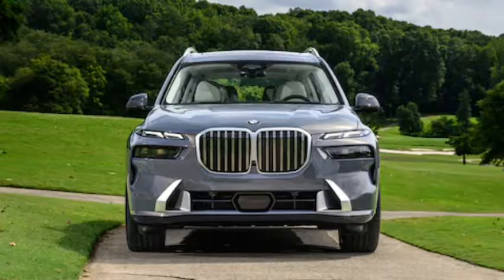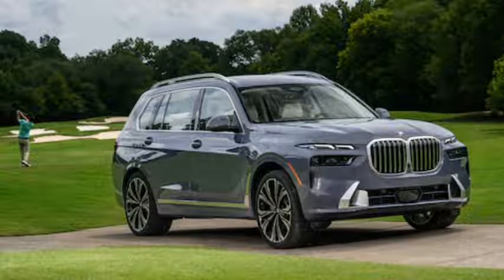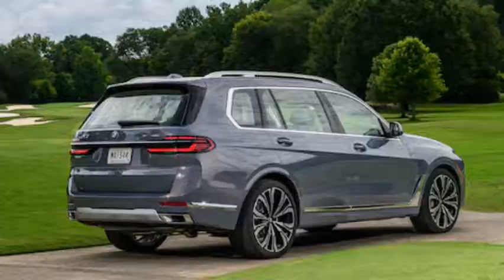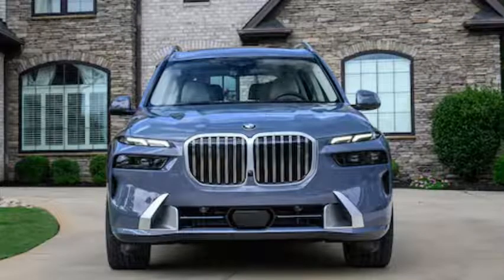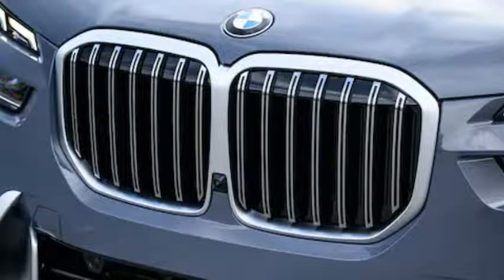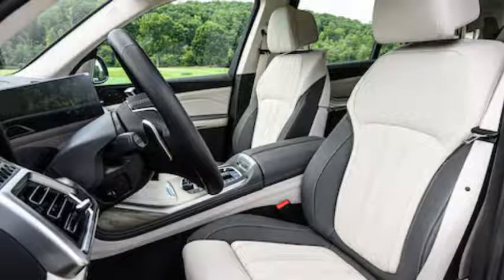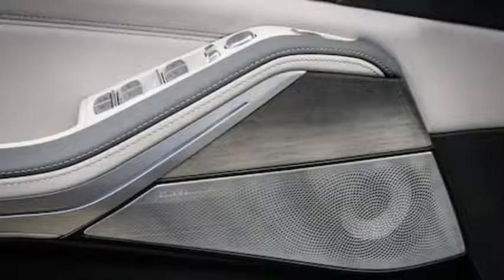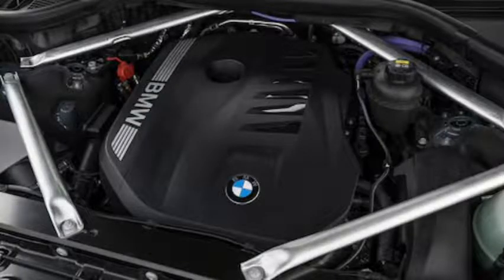The 2023 BMW X7 Is More New Than It Appears😱🔥🚘